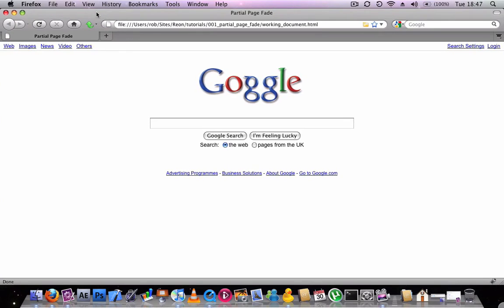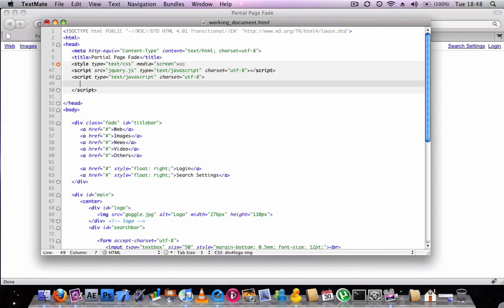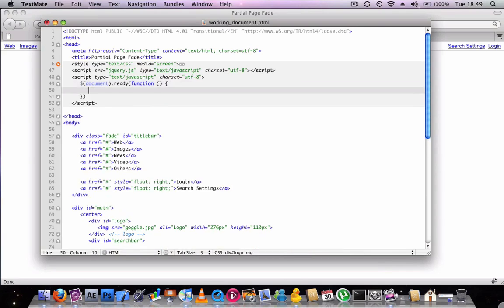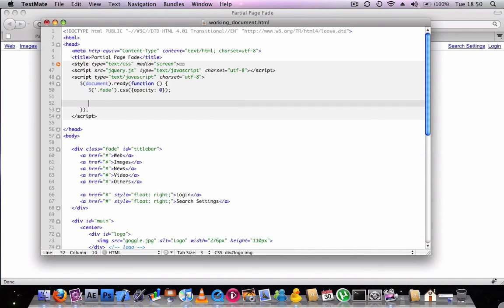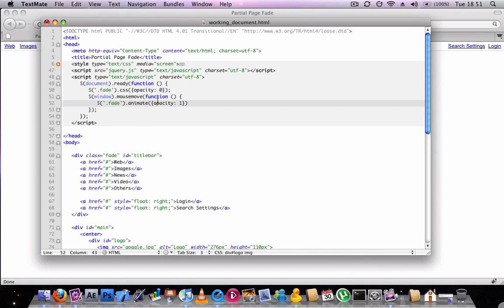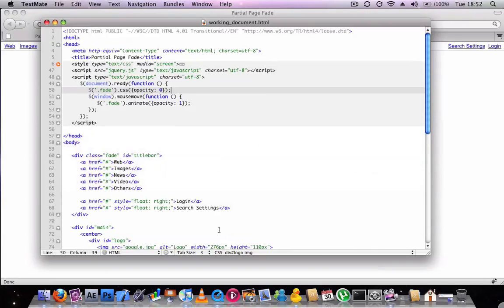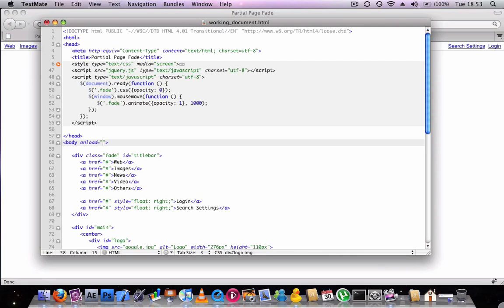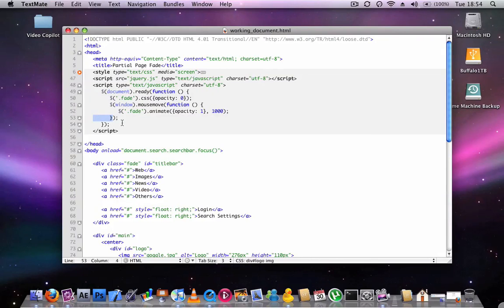jQuery Tutorial - Partial Page Fade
In this tutorial we will cover the basics of jQuery fading and make a Google-like page fade-in effect.

Created by Rob Ede @ Reon Web Development